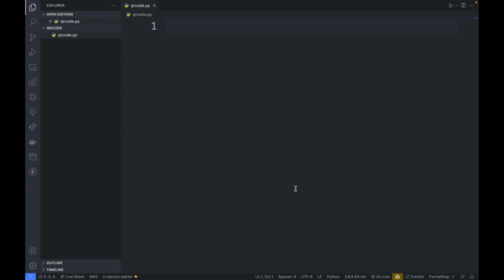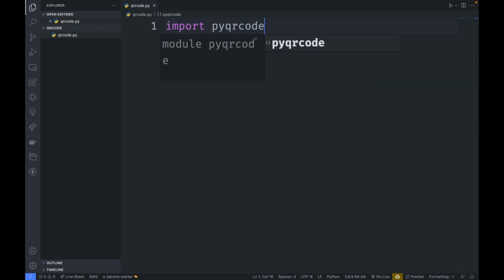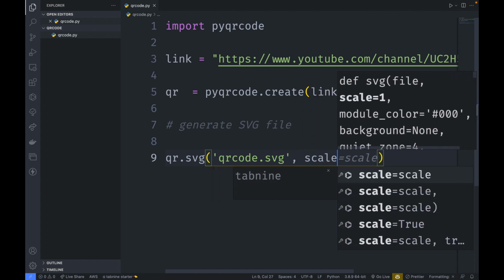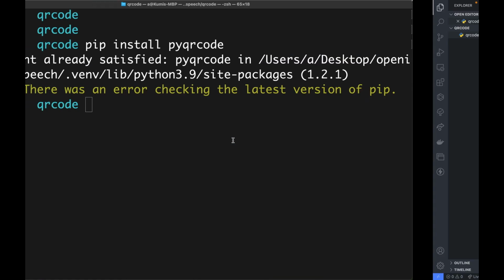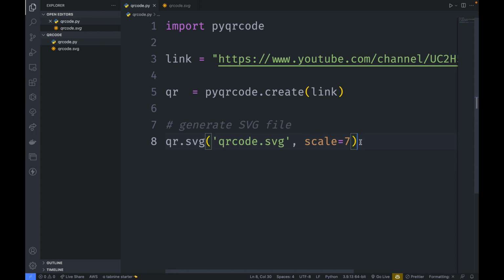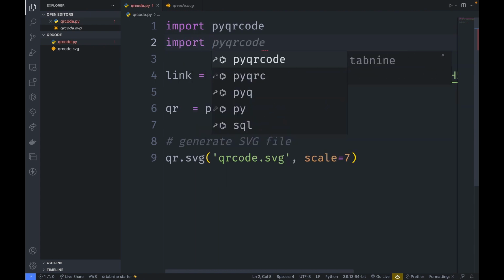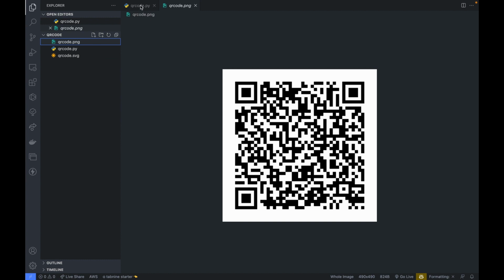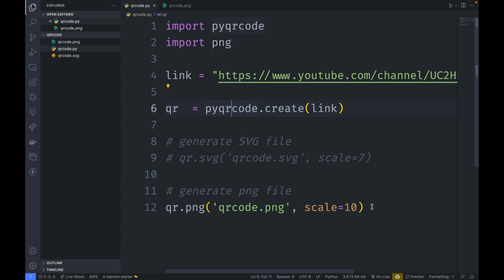🔴 Generate QR CODE with Python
Generate Quick Response code With Three Lines of Python Code.

Quick Response Code or QR code is a type of barcode that can be read easily by a digital device and which stores information as a series of pixels in a square-shaped grid.

FAQs:
python for beginners
python qr code generator,qr code python 3,
qr code generator,qr code python
generate qr code python
qr code python generator
python qrcode
,python qrcode generator,
qr code generator python 3
,python qr code,python barcode